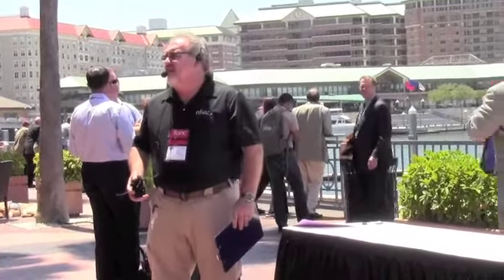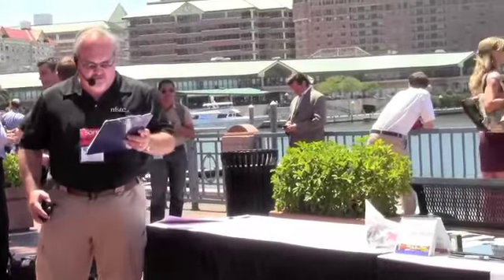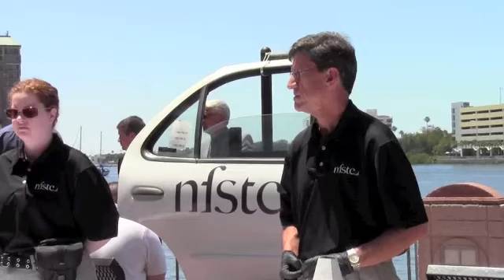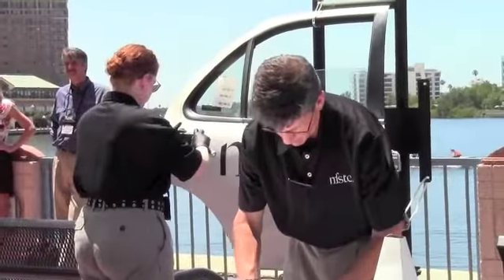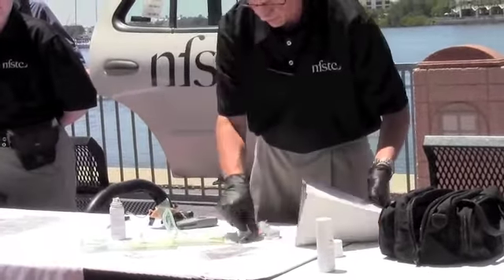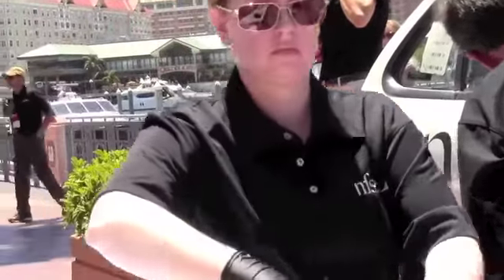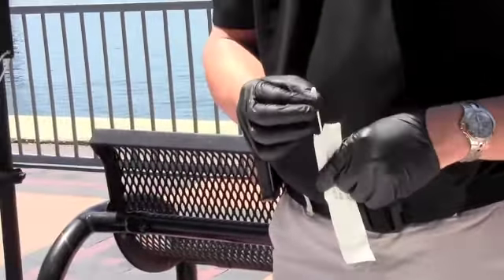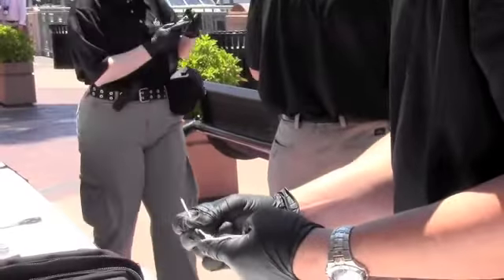NFSTC at SOFIC